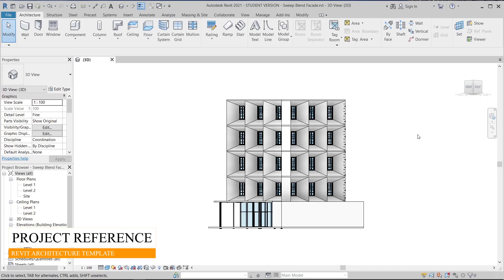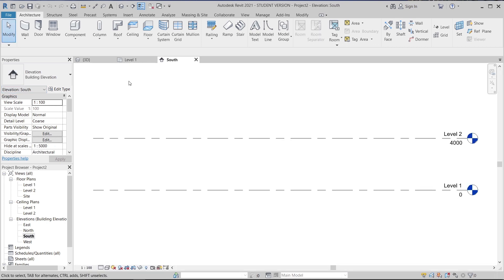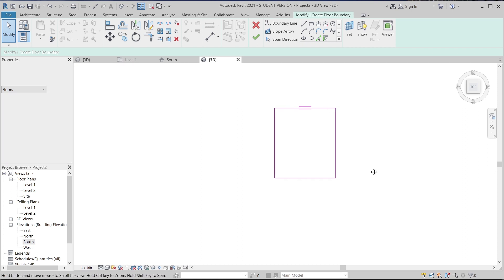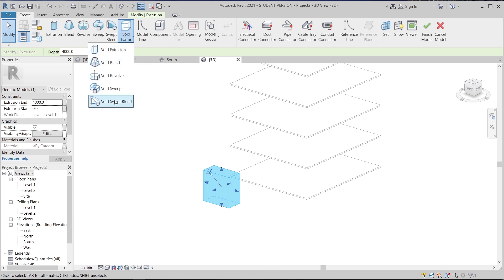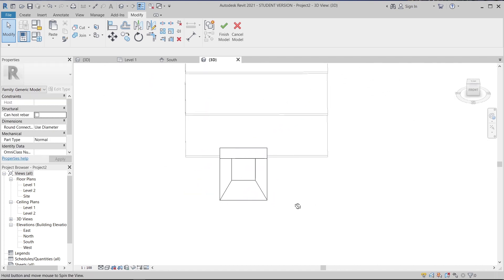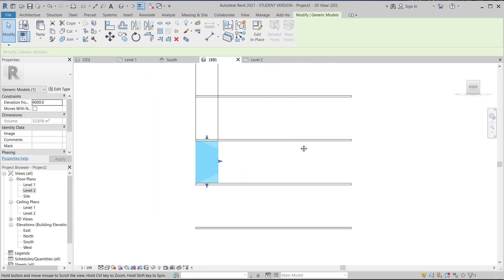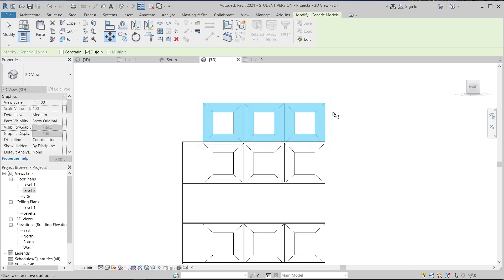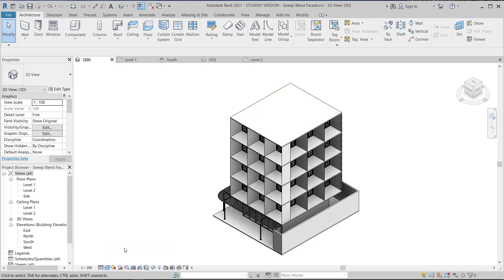Tip & Trick - Stunning Facade Design in Revit Tutorial | Sweep & Blend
Learn how to make stunning facade design in Revit 2021.1, In this tutorial, I'll give you a quick tip to create simple facade design and used our existing tool void sweep & blend to archive our facade.

Let grow for future construction BIM together.